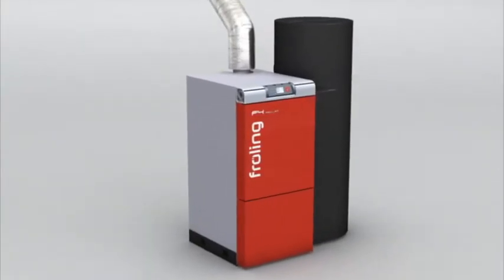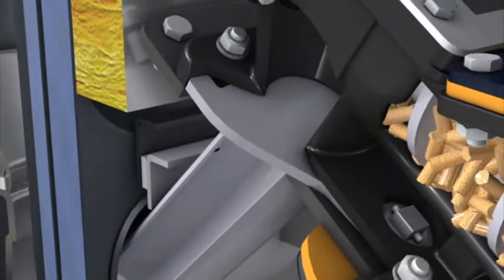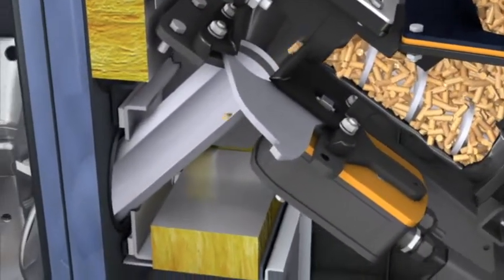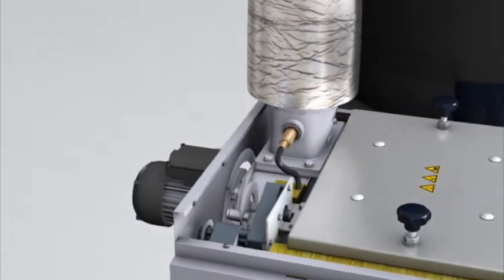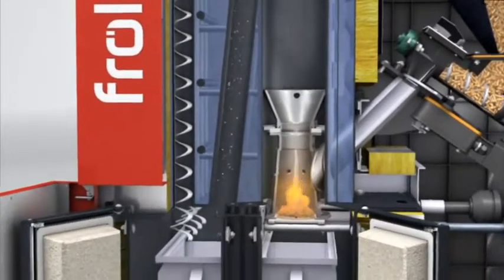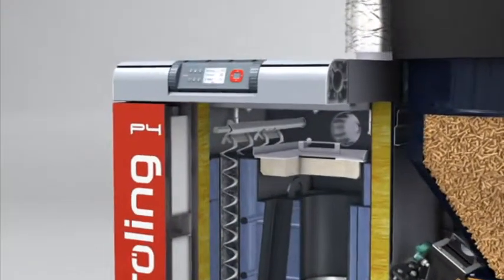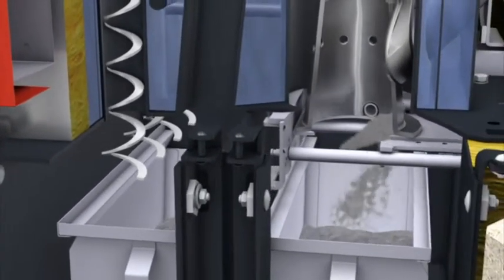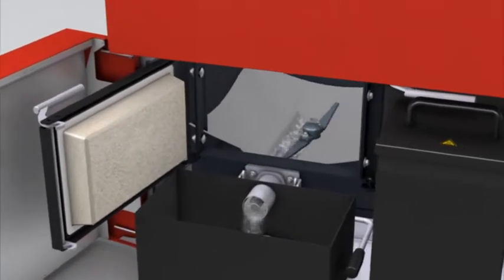Evergreen Bioheat - P4 Pellet Operating System